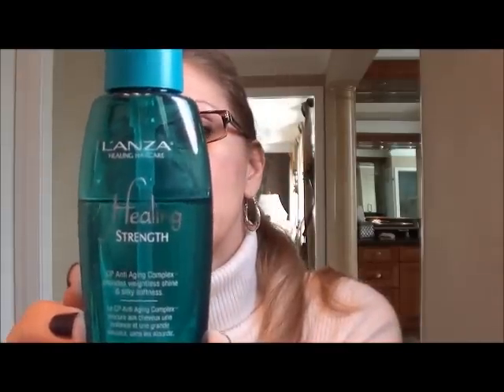Deep conditioners for hair #1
Salon deep conditioners for home